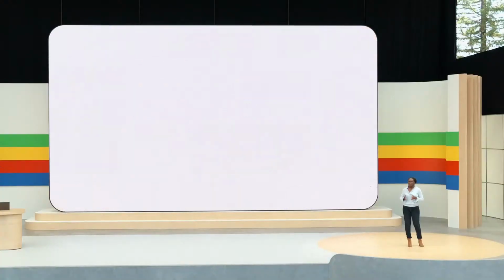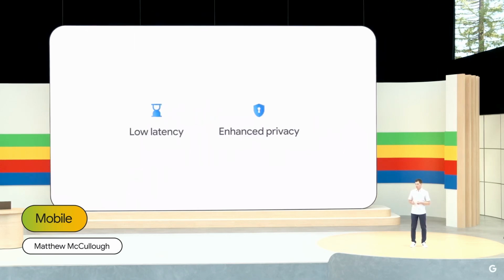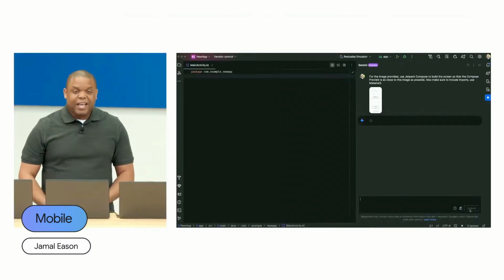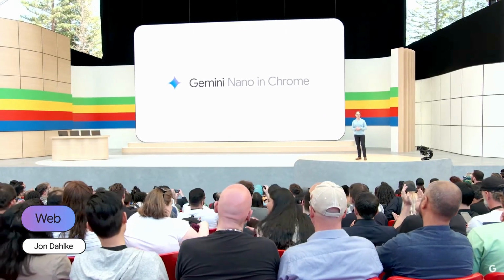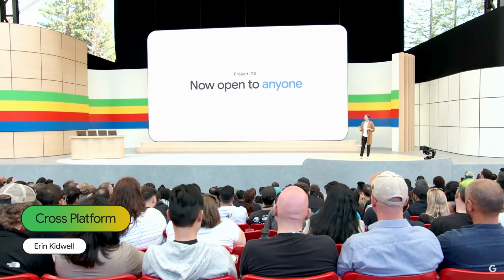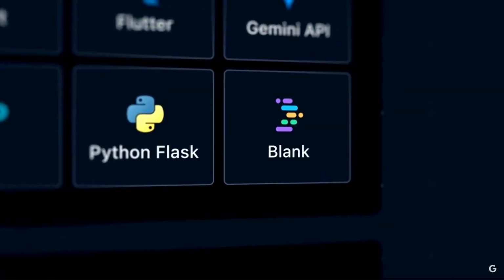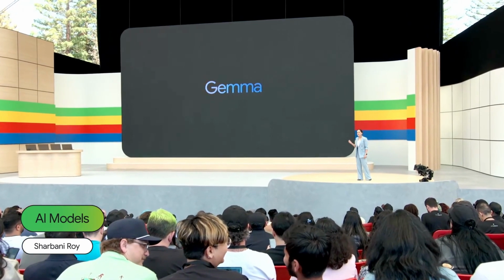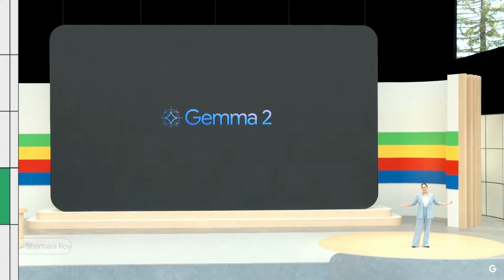Google I/O 2024 keynote in 4 minutes MUST WATCH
Google I/O 2024 was packed with exciting announcements, from AI advancements to Android updates. We got a glimpse of Project Astra, Google's ambitious multimodal AI assistant designed to handle a wide range of tasks. Veo, Google's response to OpenAI's Sora, is a new generative AI model capable of producing 1080p video. Additionally, Gemini 1.5 Flash, a lighter version of Gemini Pro optimized for specific tasks, was unveiled. Google also showcased how on-device Gemini Nano AI can protect Android users from scam calls by identifying warning signs. Catch up on everything you missed at Google I/O 2024!